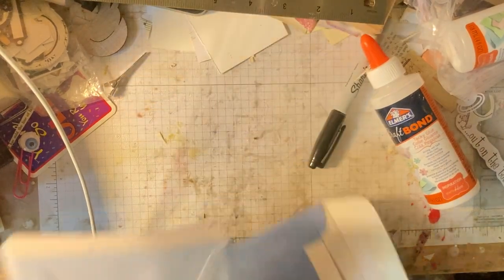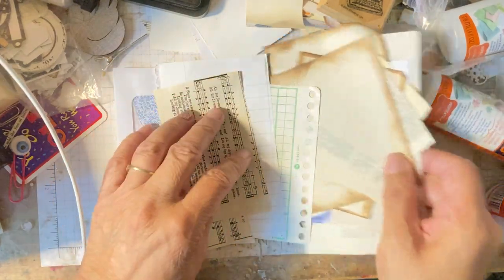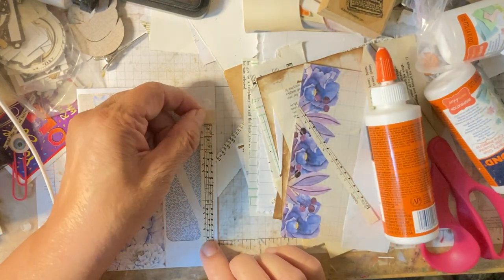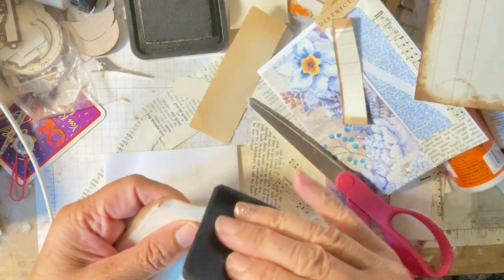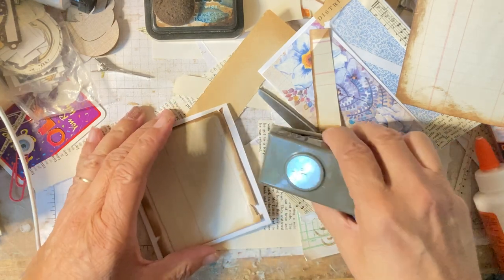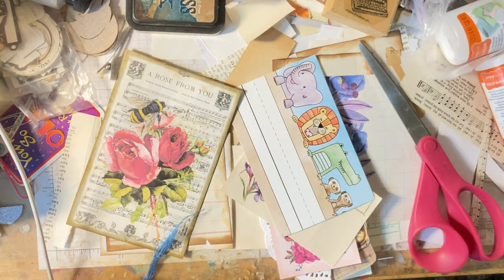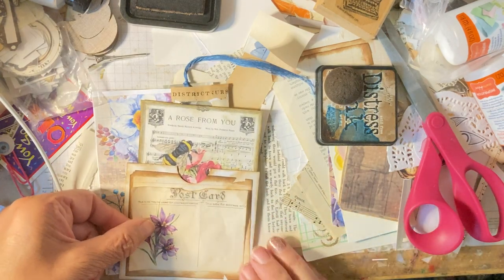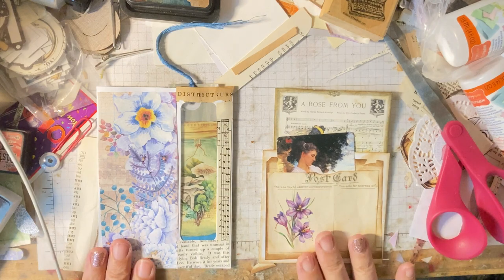August 14, 2023 Altering 110 Window Envelopes Part Two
I really enjoy Upcycling different things for junk journaling.  My inspiration is Shelly from @CraftingMamas
Before I watched Shelly’s videos., I wasn’t aware of all the things that you have in your household that can be used for journaling. My  mindset changed.  My collection of Ephemera, changed , embellishing the items that I have, changed. I was so inspired by all that she used with so little that she had.  I no longer would go to the craft store to purchase my ephemera., I now look for a cereal box, TV, dinner boxes, music, paper, and so much On with the show, will take these envelopes, and we will create a new Ephemera, for ￼the journals that I am working through currently.